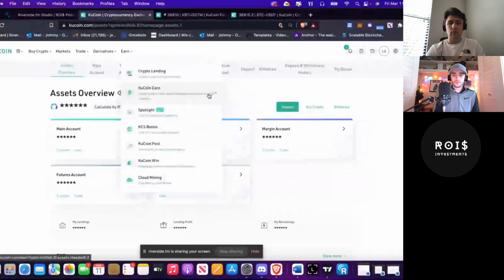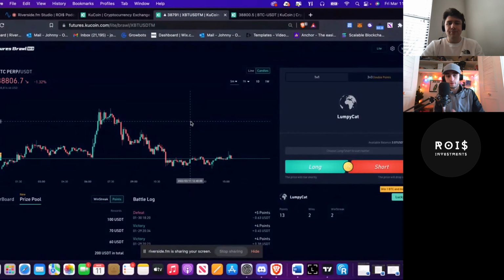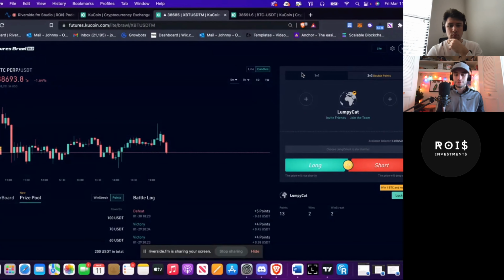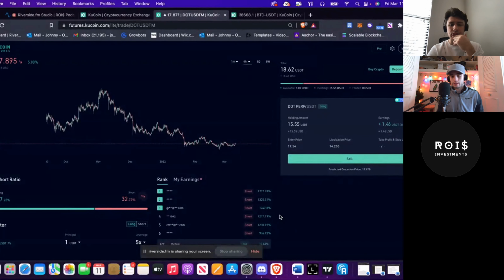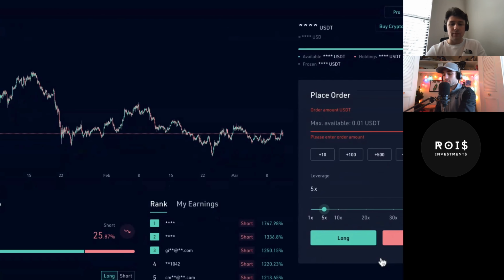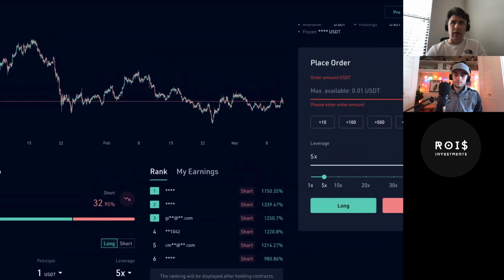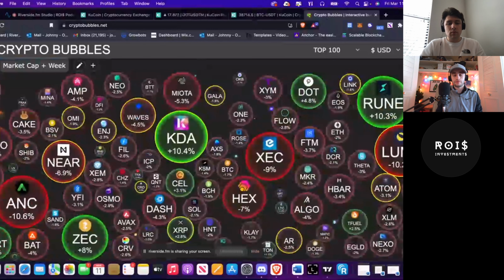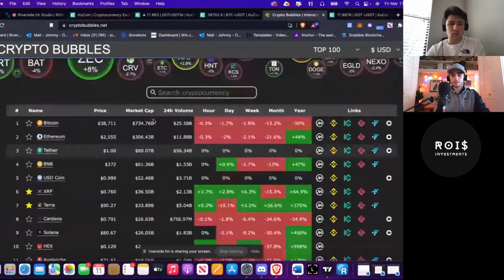Tutorial: Getting started with KuCoin Futures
This is a tutorial video on how to get started using KuCoin Futures and KuCoin Futures Brawl.